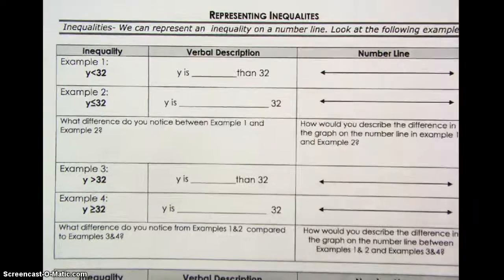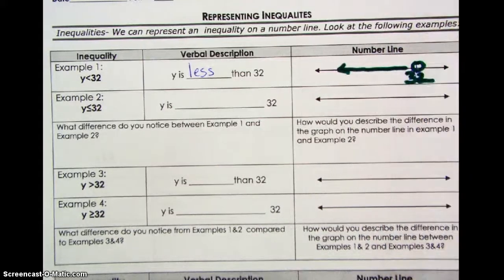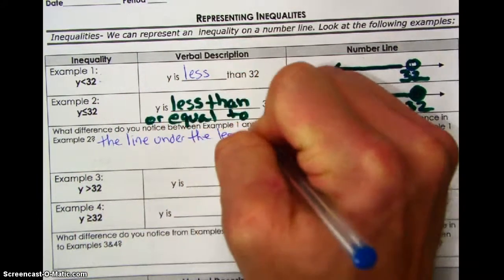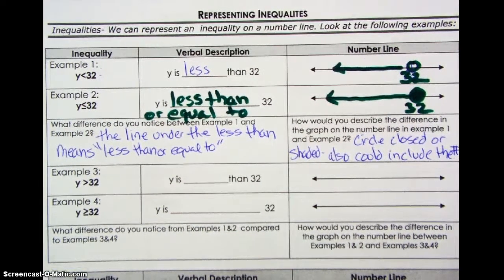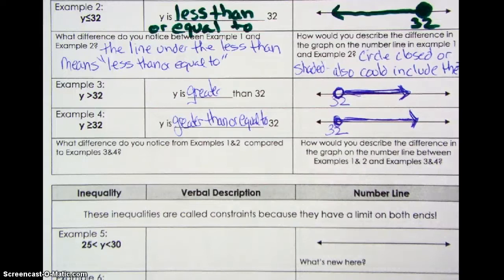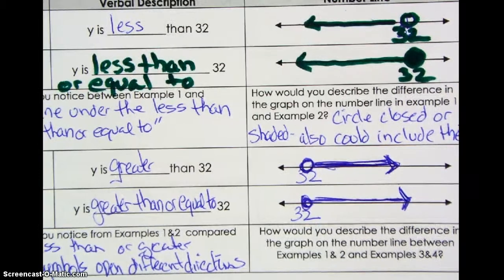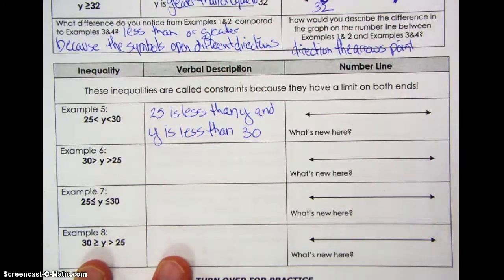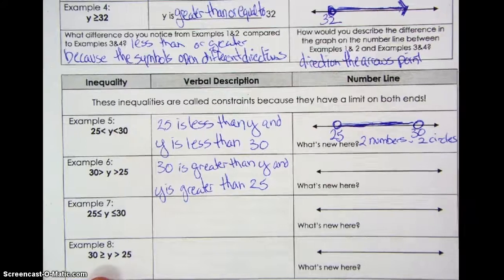Representing Inequality notes